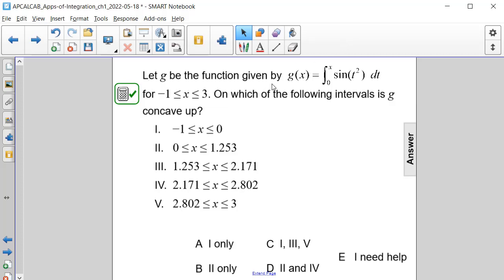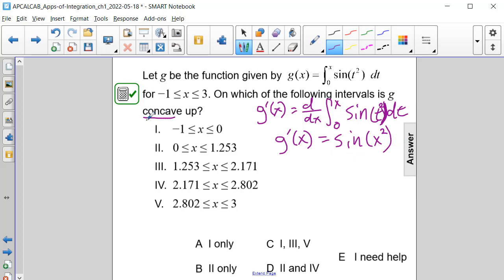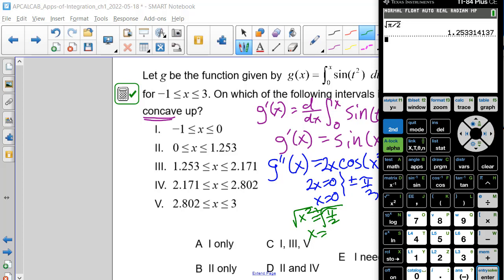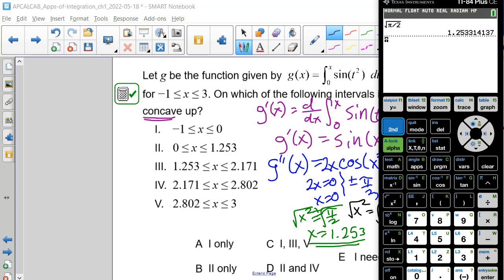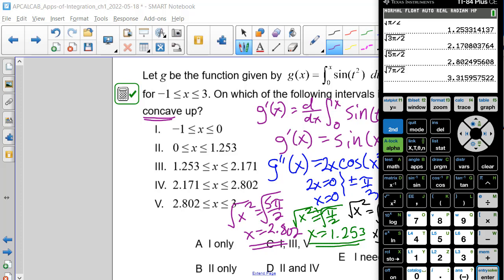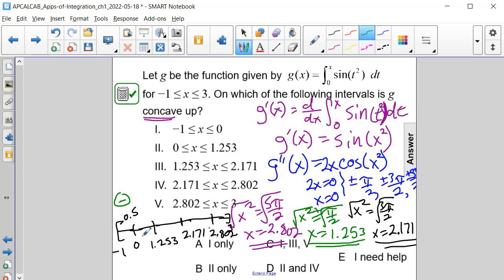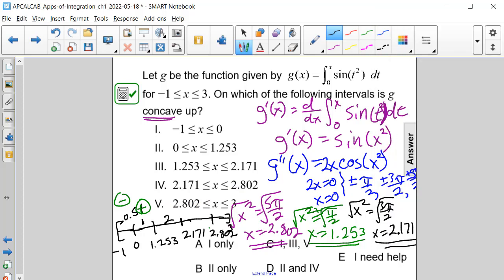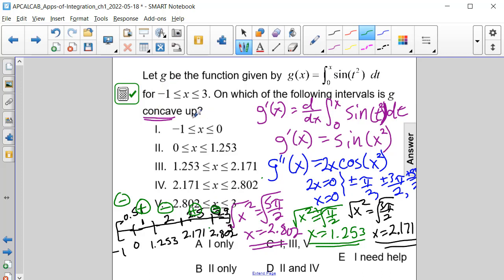AP Calc AB Integral Defined Functions Algebraically Q11